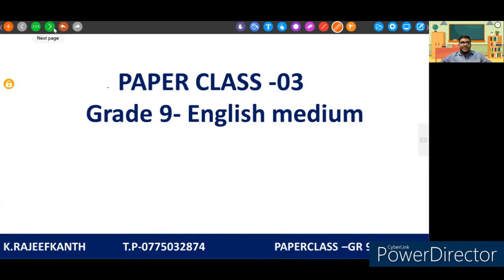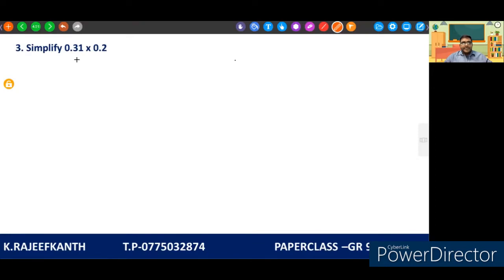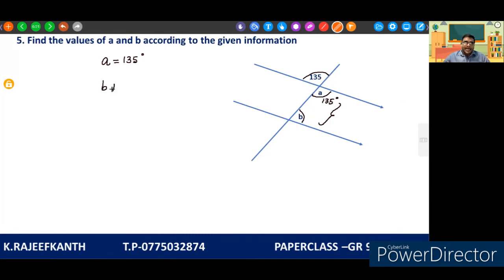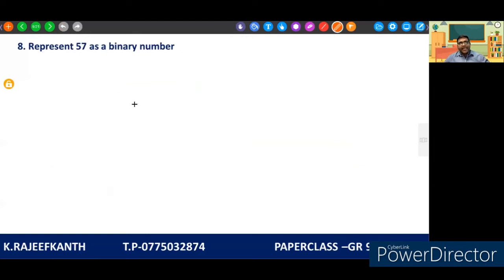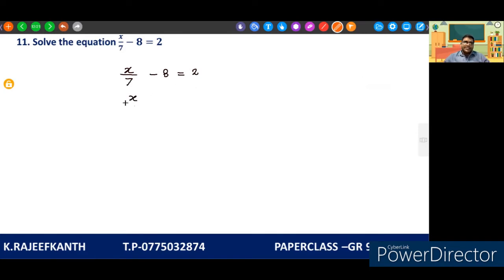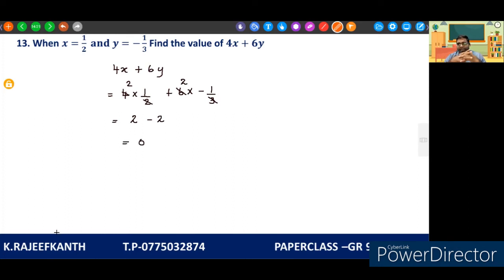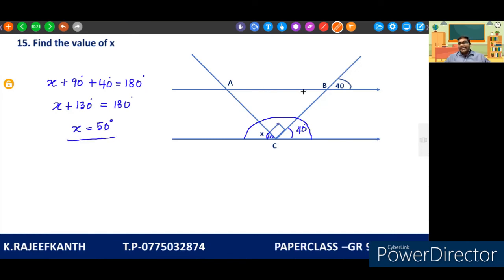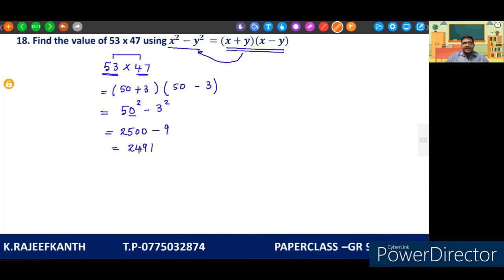MATHEMATICS //GRADE 9//ENGLISH MEDIUM//PAPER DISCUSSION-03